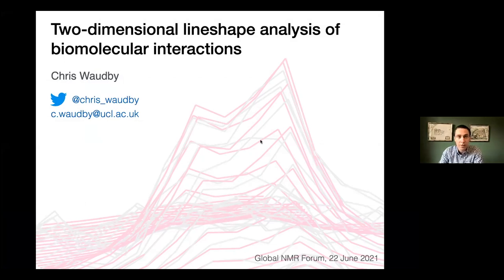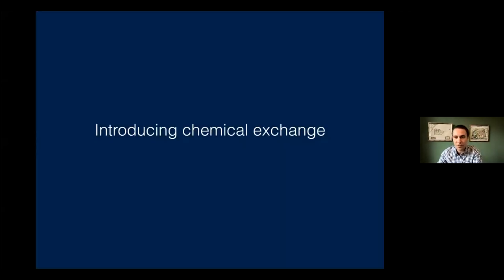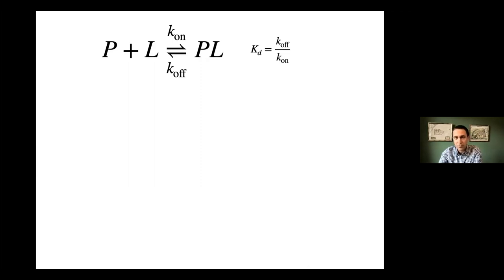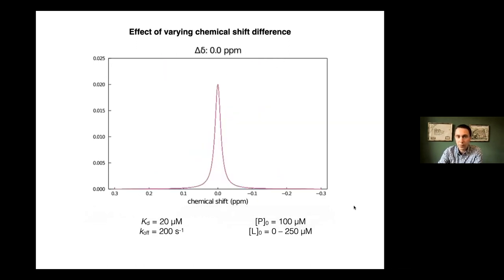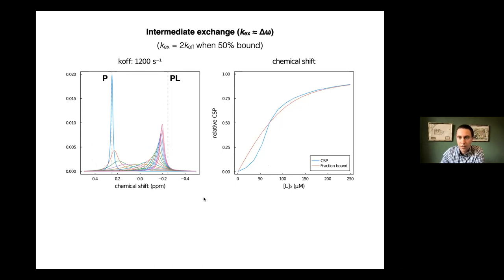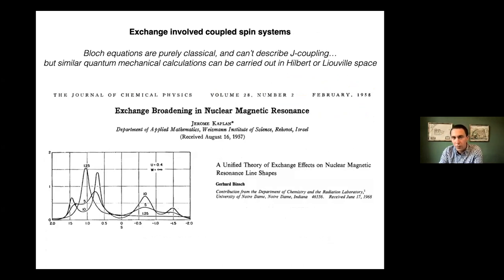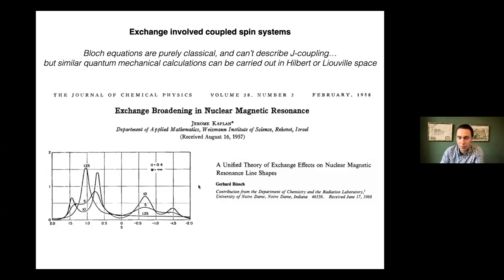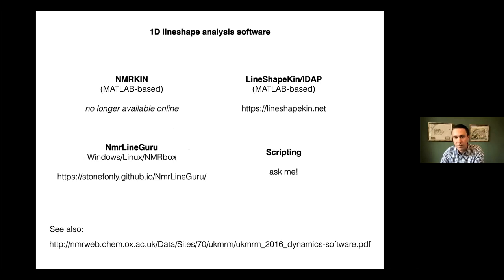Two-dimensional lineshape analysis of biomolecular interactions | Dr. Chris Waudby | Session 30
In session 30 held on 22nd June 2021, Dr. Chris Waudby gave a talk on Two-dimensional lineshape analysis of biomolecular interactions, via Zoom. The video was recorded live during the presentation and serves as an educative lecture. For more information on TITAN 2D NMR lineshape analysis,

Bio: Dr. Chris Waudby
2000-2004: BA MSci, Natural Sciences (Chemistry), University of Cambridge, UK
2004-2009: PhD, Chemistry, Prof. Chris Dobson, University of Cambridge, UK
2010-present: Postdoc, Prof. John Christodoulou, University College London, UK

Abstract:
NMR titration experiments are a rich source of structural, mechanistic, thermodynamic and kinetic information on biomolecular interactions, which can be extracted through the quantitative analysis of resonance lineshapes in 2D spectra. We will review the basic principles of chemical exchange in one-dimensional NMR, and then discuss a range of surprising and useful effects that can arise when these principles are applied to multi-dimensional experiments. We will touch on the optimal design of titration experiments and selection of pulse programs, and give a tutorial on data analysis using the TITAN software package.